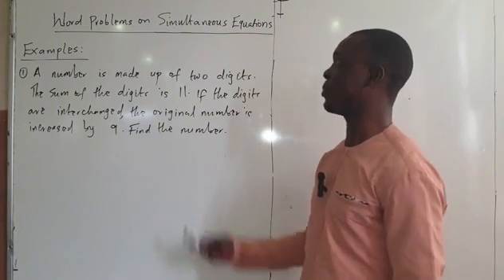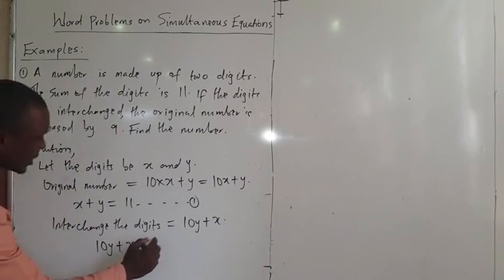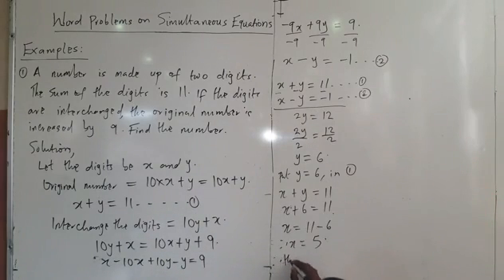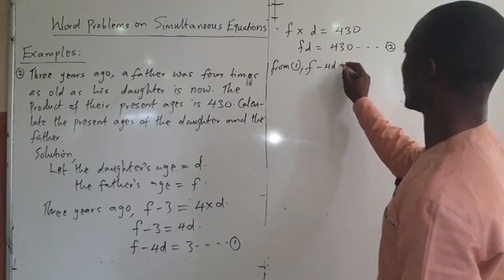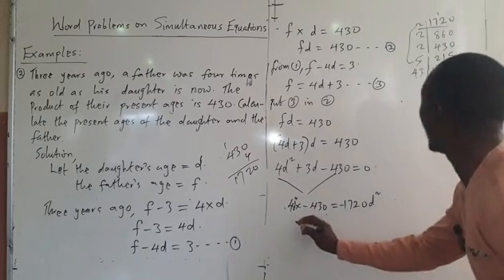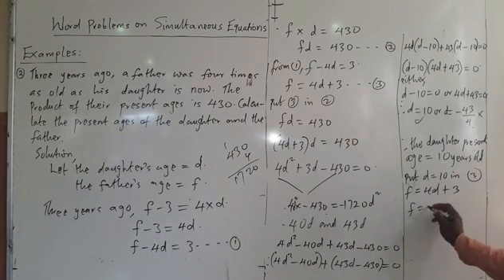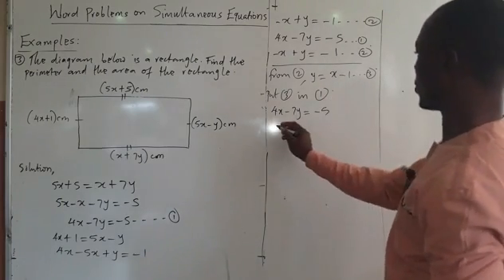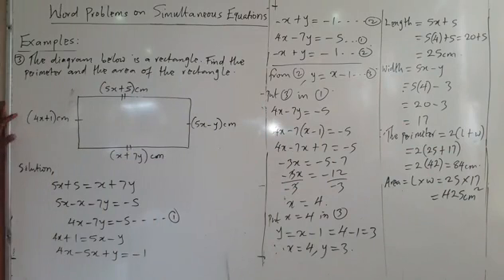Word Problems on Simultaneous equations